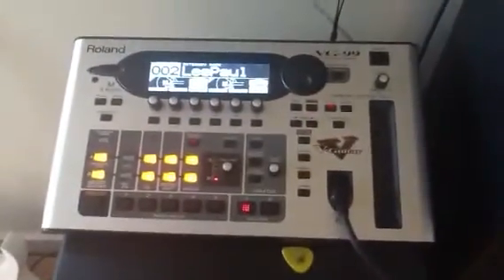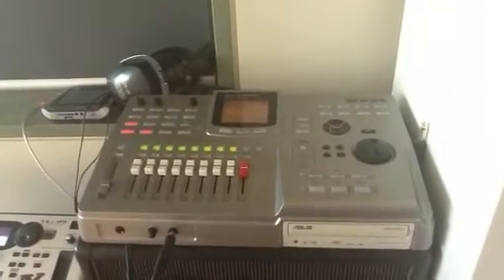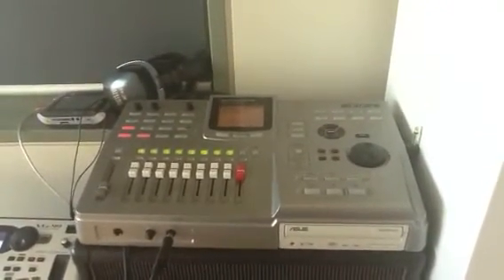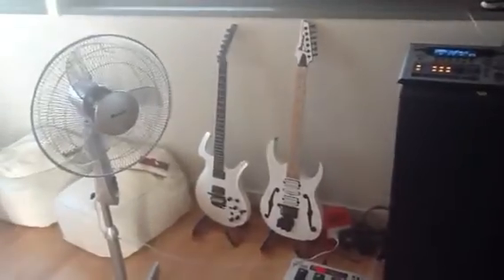My studio rig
Quick look at my recording gear. Parker fly mojo midi. Ibanez pgm 301. Aer domino amps. Blackstar ht5. Gr 33. Vg 99 . Us 20 . Zoom 8 track digital recorder.